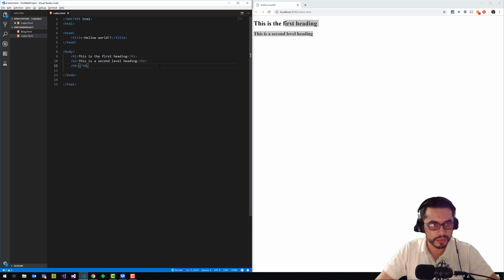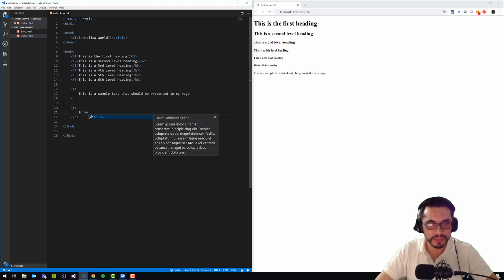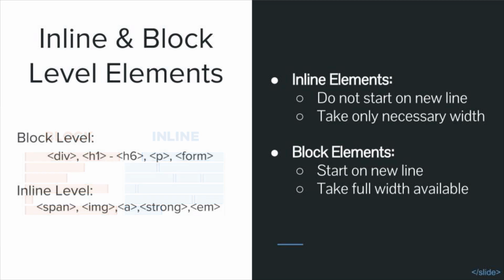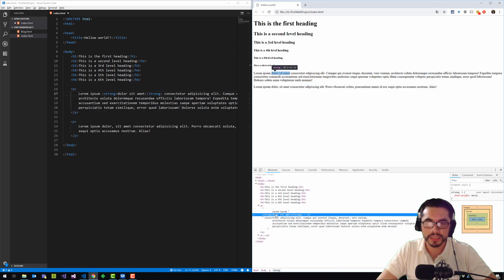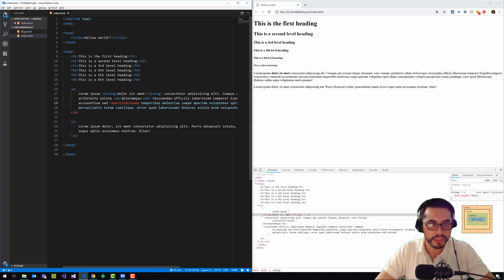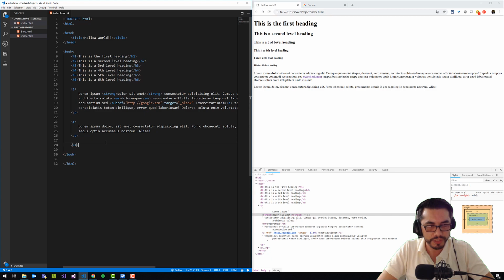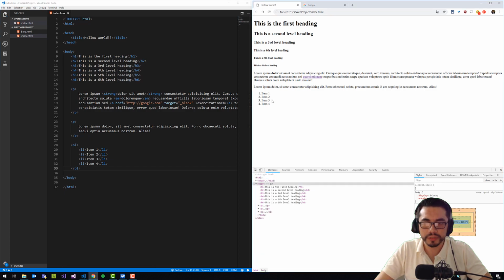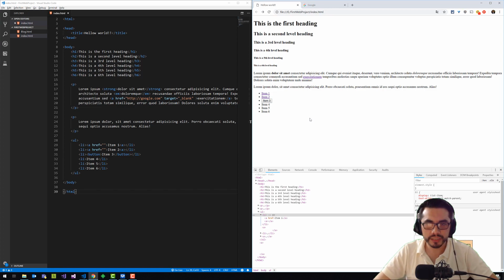FSDI 2 - HTML Text tags [Class 101]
Lest create our first HTML tags.
See the difference between Block level elements and Inline Block html elements.

FSDI 101: INTRODUCTORY HTML & CSS

This video is part of the SDGKU Full-Stack Developer course